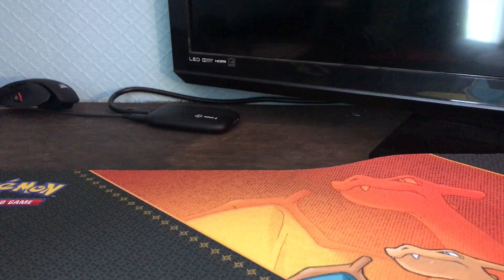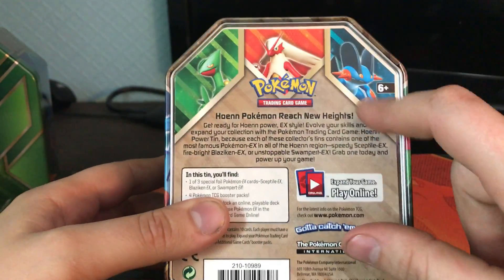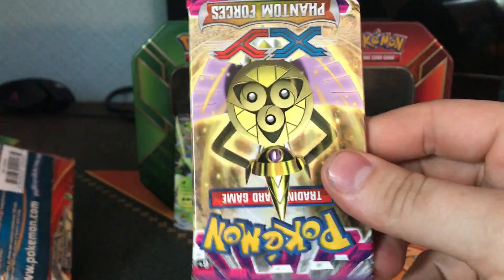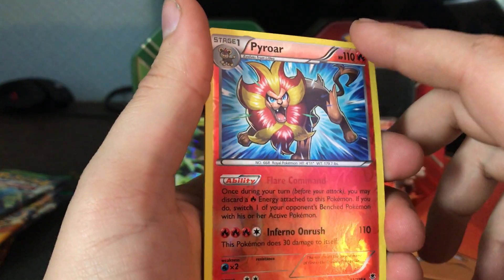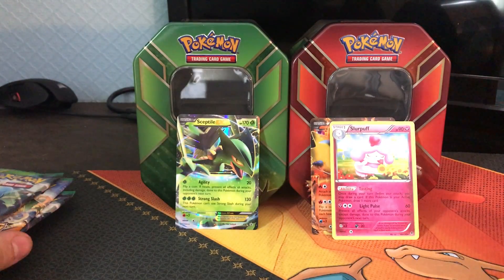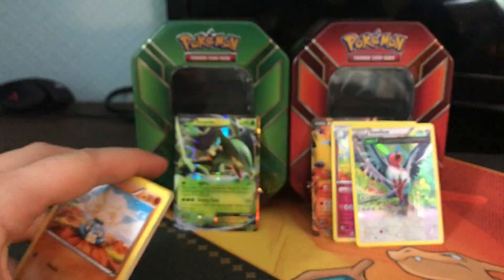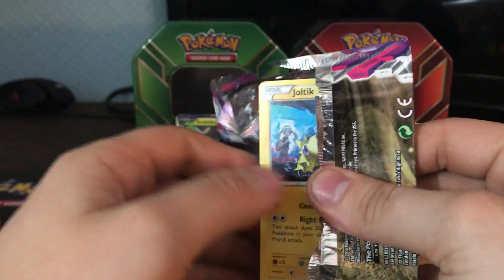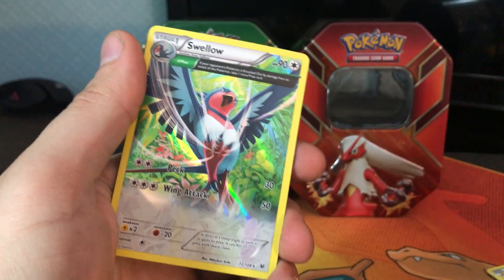HOENN POWER EX TINS!!!!!!!(Blaziken,Sceptile)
The first 50 Subscribers will be entered into a random drawing for 100 TCG online codes! To make it as fair as possible I will select 2 winners and give each 50 codes!
Also when the channel hits 100 Subscribers I will be giving away a $25 giftcard to Amazon or Gamestop!(winners choice)

Hey my names Joe and welcome to The Nerd Corner!!

On this channel will be covering everything "Nerdy", from everything from gaming news, game plays, and Pack openings!

As always stay Nerdy and ill see you in the next vid!

Whats going on guys I'm back with another EX Tin Opening! Today we adventure into the Hoenn Region with these sweet starter Pokemon Tins!

I don't have a lot of viewers so I'll for sure get to your comment hahaha